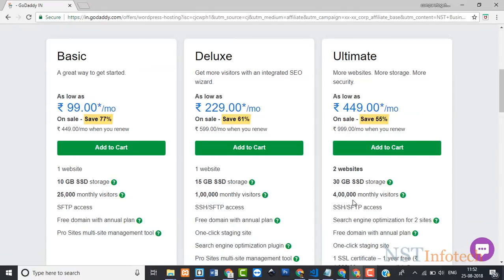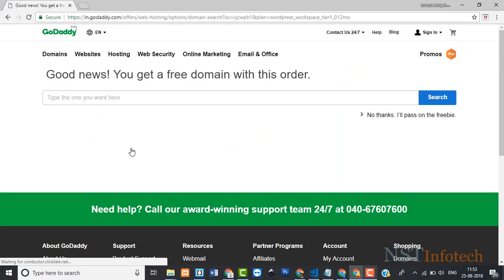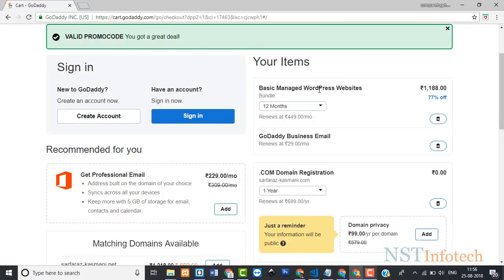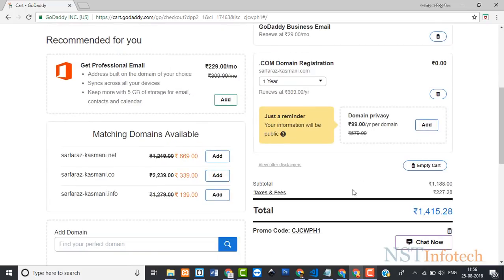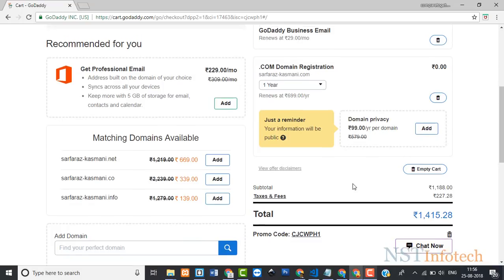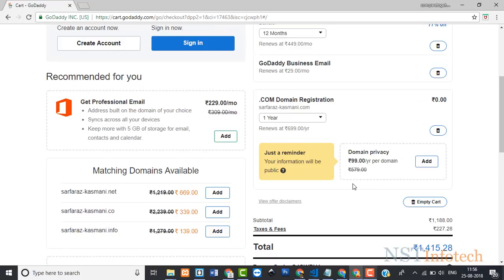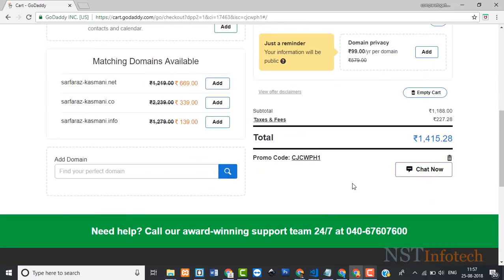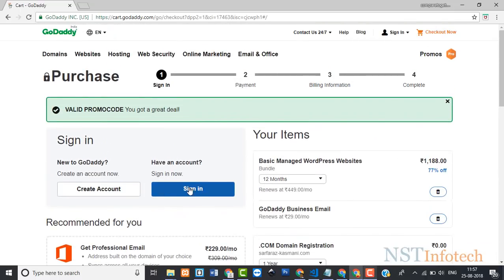How to buy domain and hosting from godaddy | NST Infotech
In this video, I will show you how to buy a domain and hosting from GoDaddy.